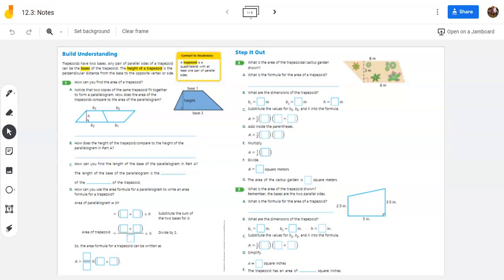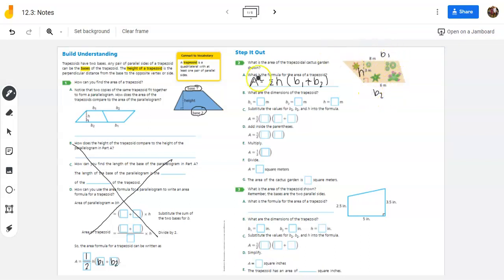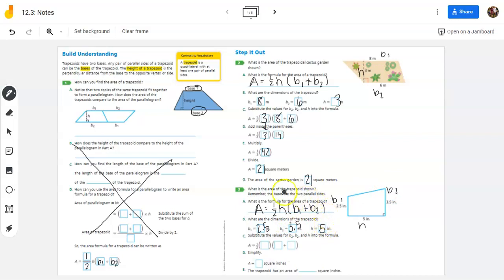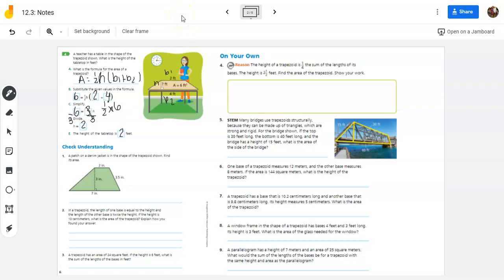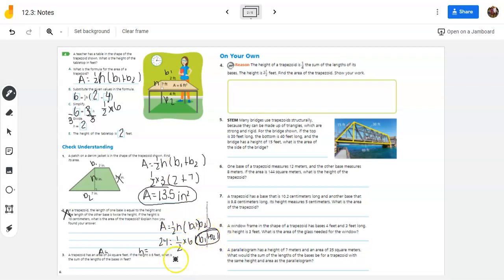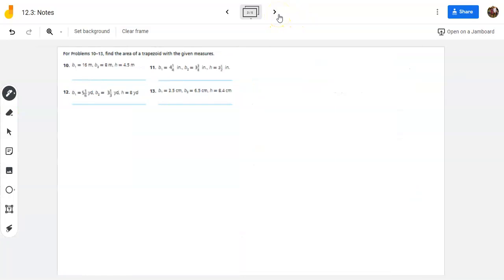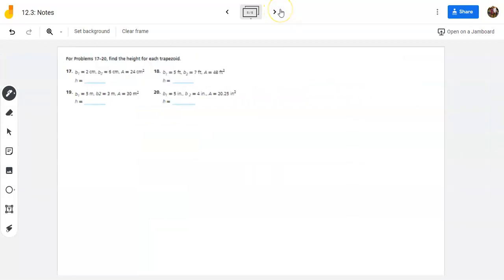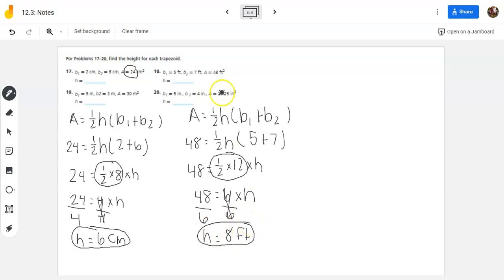12 3 All